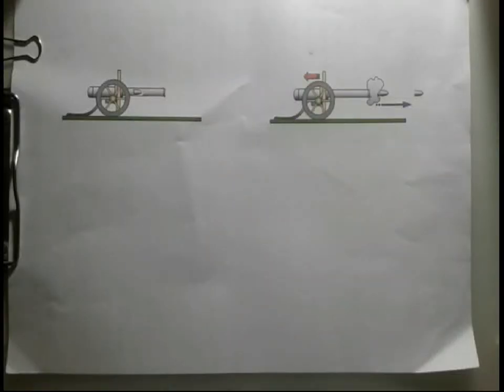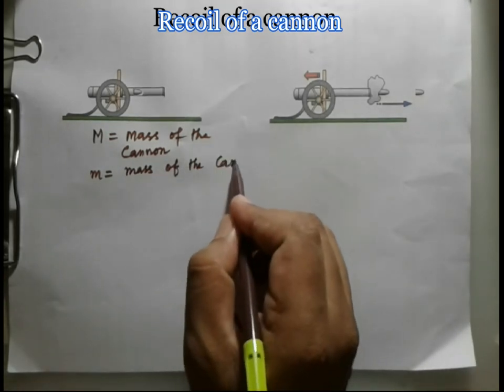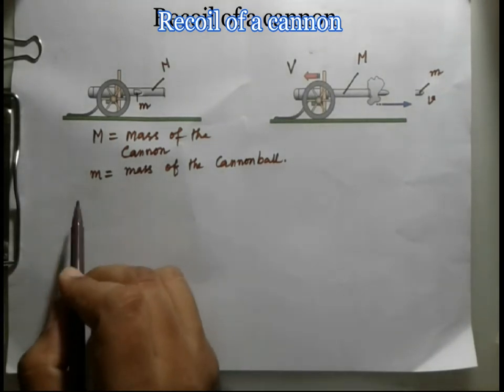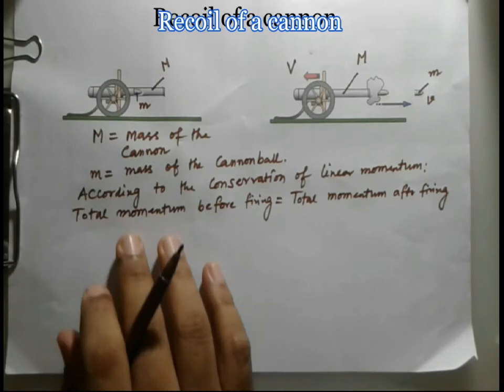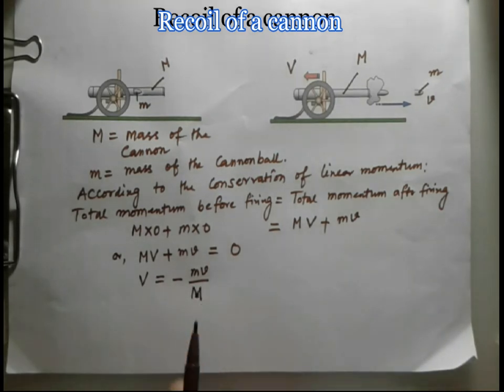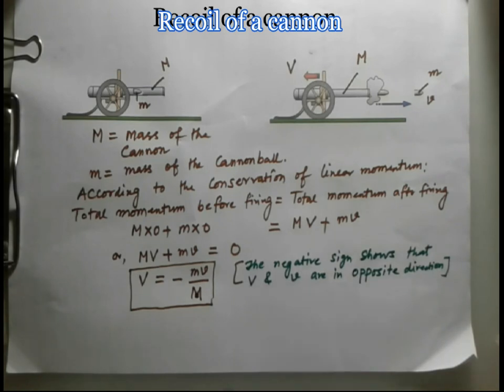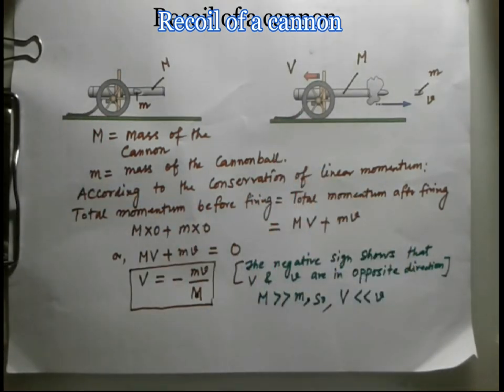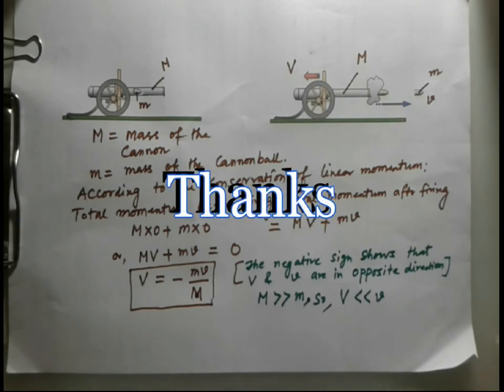Recoil of a cannon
Recoil (often called knock back, kickback or simply kick) is the backward movement of a gun when it is discharged. ... However, the same pressures acting on the base of the projectile are acting on the rear face of the gun chamber, accelerating the gun rearward during firing.